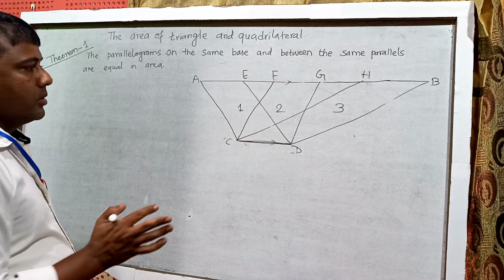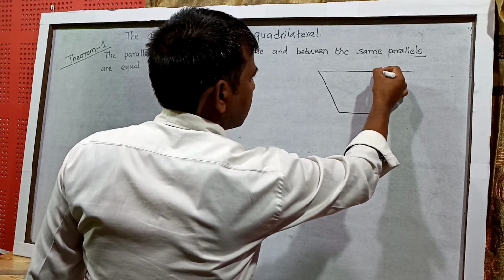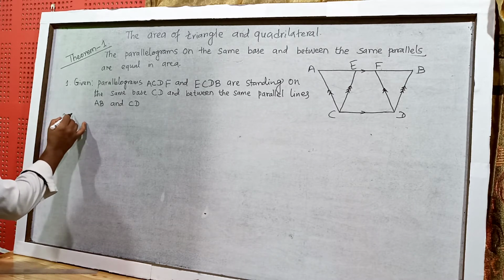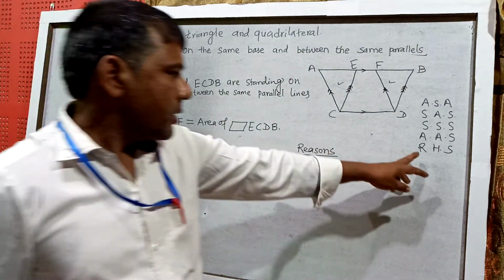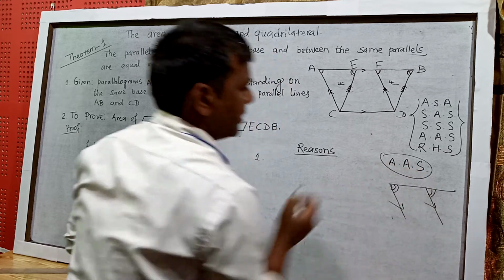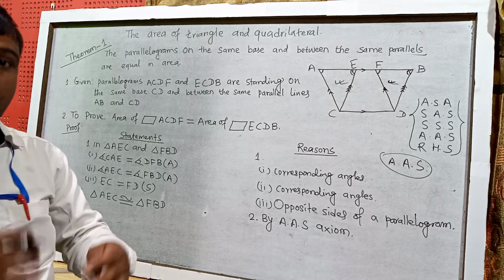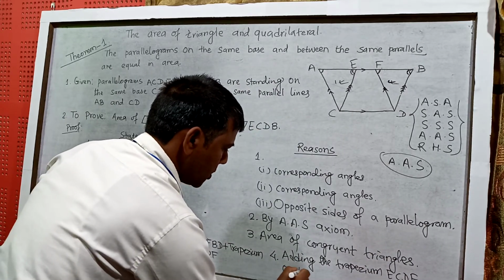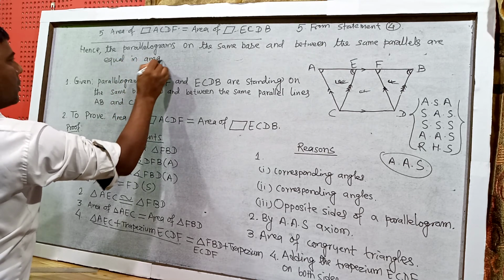Part 2-Com.Math ||Khagendra Dhimal ||S E E Pathshala ||Ep-1